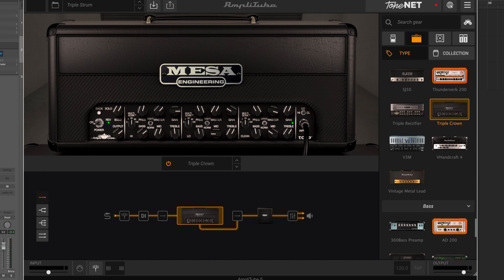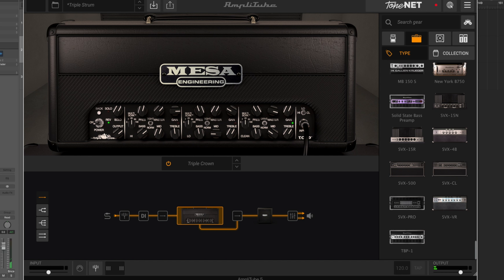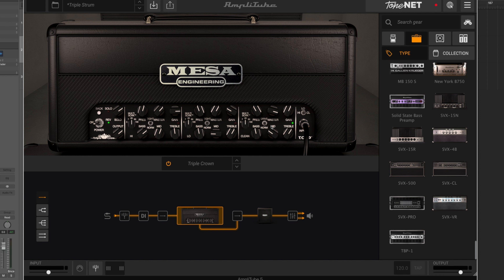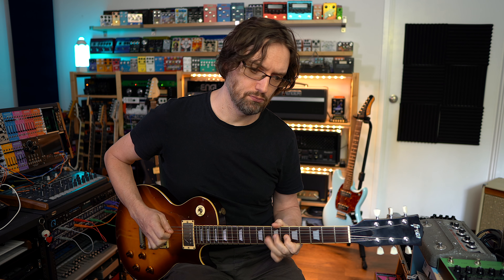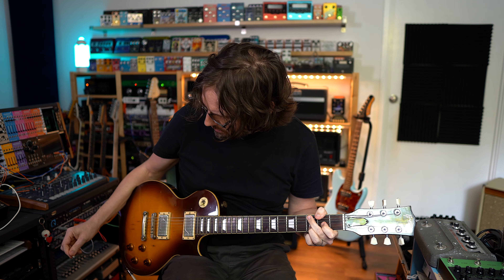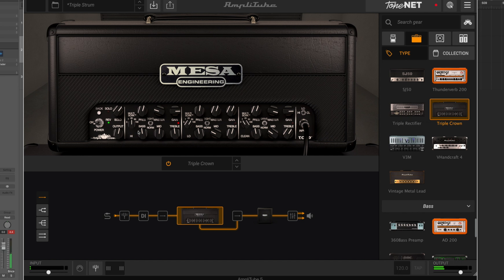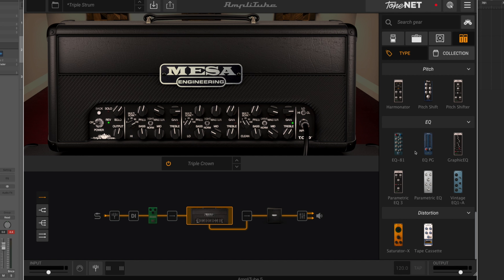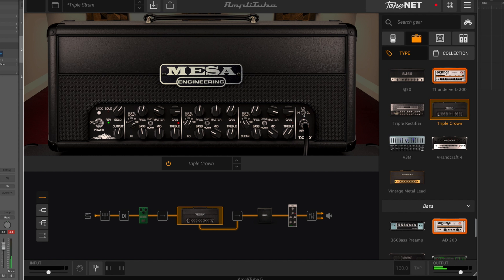AmpliTube 'Mesa Boogie 2' - Triple Crown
The good people at IK Multimedia recently released the 'Mesa Boogie 2' pack of amps, cabinets and speakers for AmpliTube 5 and Gabor is checking out one of the amps from that pack - the Mesa Boogie Triple Crown

Big THANK YOU to the awesome people at IK Multimedia - find out more about all their amazing products here:

Here is a link to my video where I talk about why you might run into some problems with impedance when you plug your guitar into some interfaces:

0:00 Hello
1:09 my Setup
2:00 'Triple Strum' Preset
2:53 Layout/Controls
4:48 'Clean' Channel
10:10 'Lo' Channel
13:44 'Hi' Channel
16:36 My three Channels
18:02 Mics, Cabinets & Rooms
23:41 Let's add a TS Drive
25:27 Let's add some FX
27:23 Thoughts
27:35 Outro

A lot of the gear we use to film these videos: